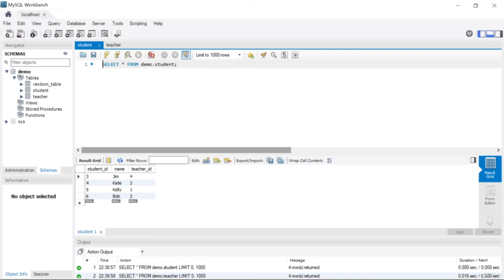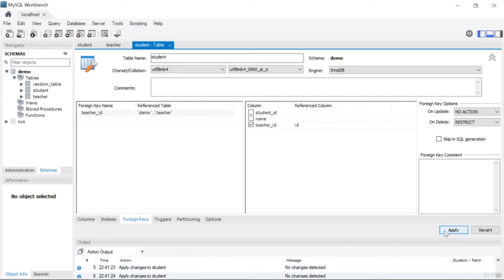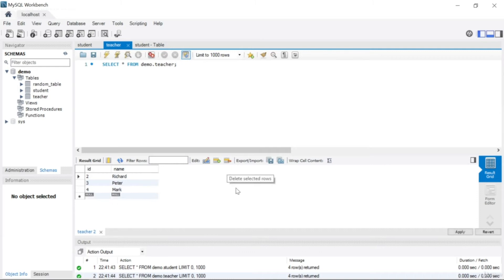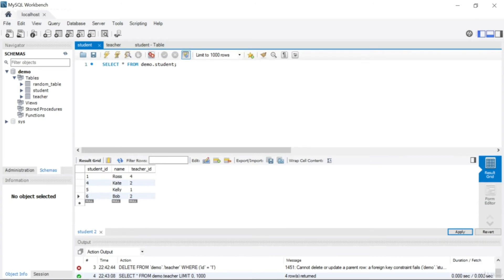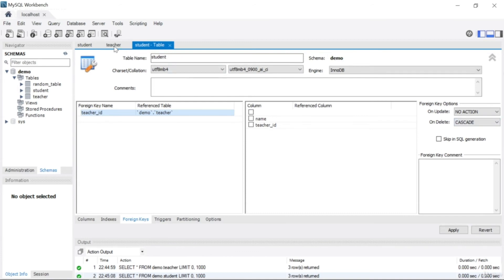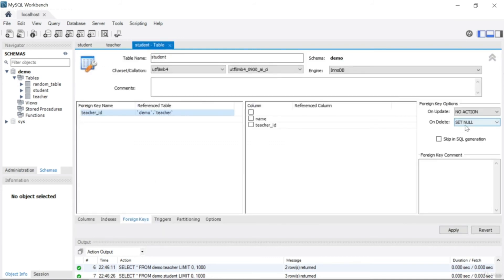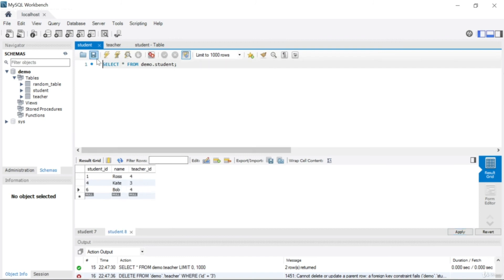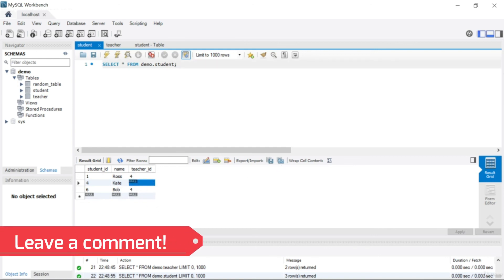44 - Foreign Key Options in MySQL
Foreign Key Options in MySQL